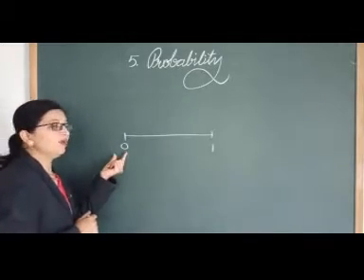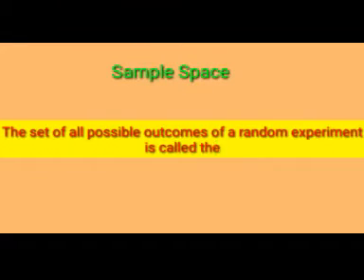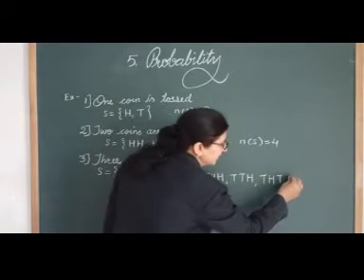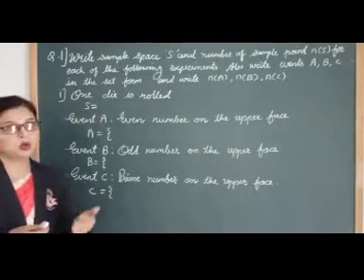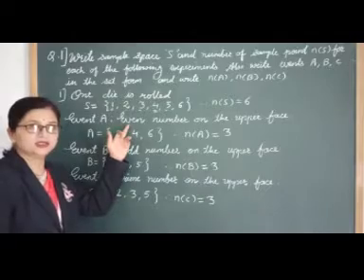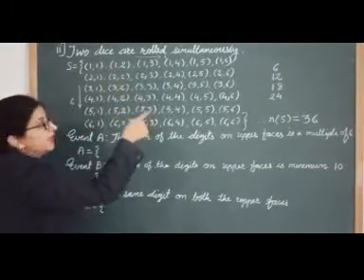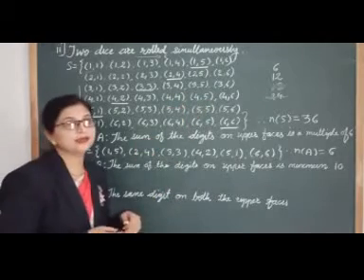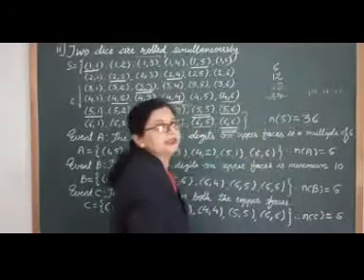10th - MATHS (1) - L. No. 5 (PART-1)